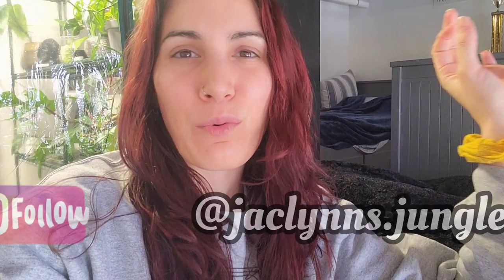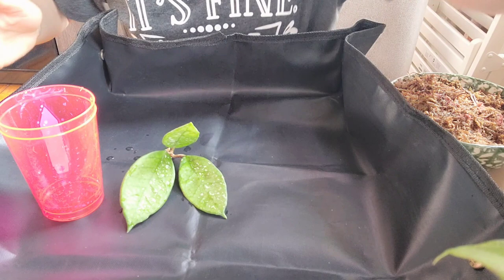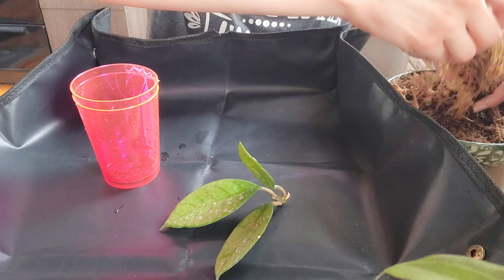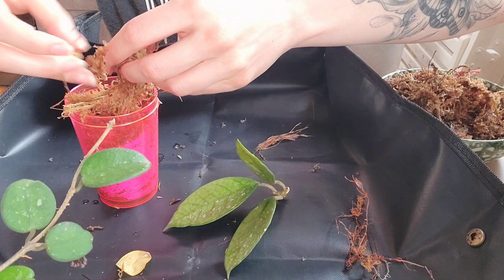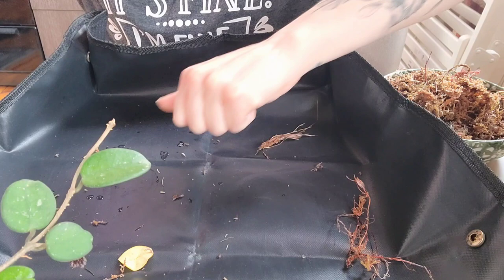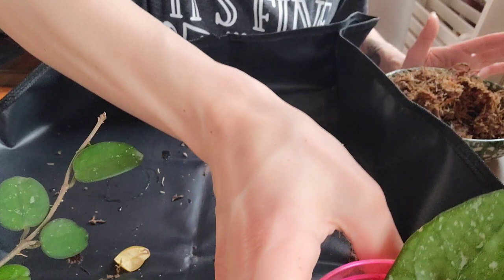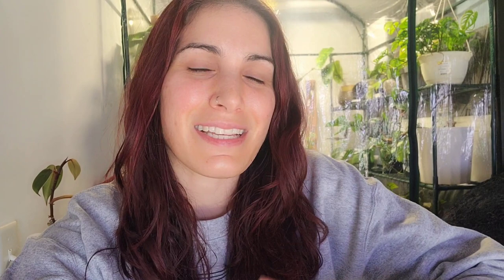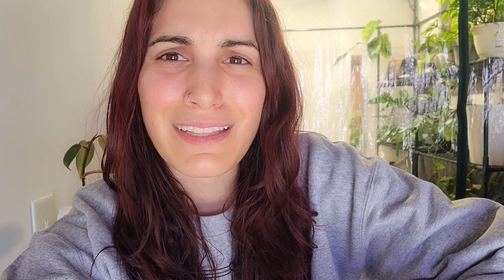HOYA PLANT RESCUE!! Can I Save These Import Hoya From Dying?! 🤞🏻 perlite to moss + 5 day updates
YouTube.com/jaclynnsjungle/join

2. SHOP
My Etsy!! 🌿 (restock coming MAY 2022)
Treleaf Trellises and Plant Stakes 🌱

3. DONATE to help me continue to make content for you, anything is appreciated 💕🙏🏼

Espoma Liquid Fertilizer
Repotting Mat
De La Tanks